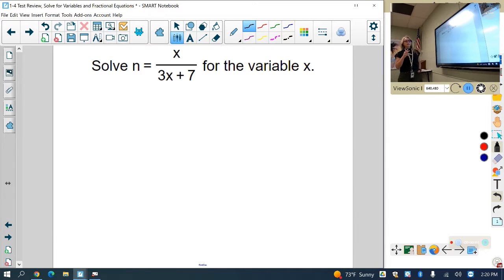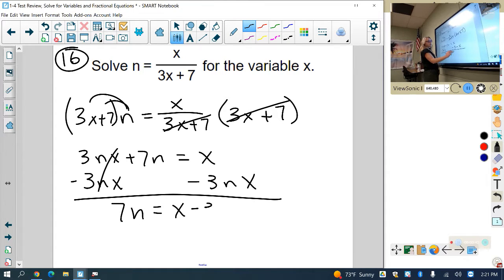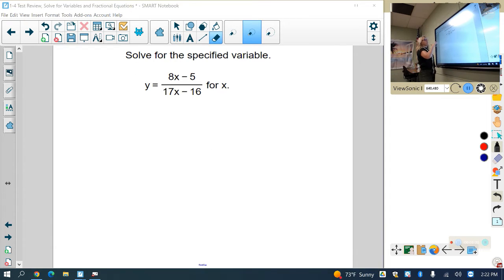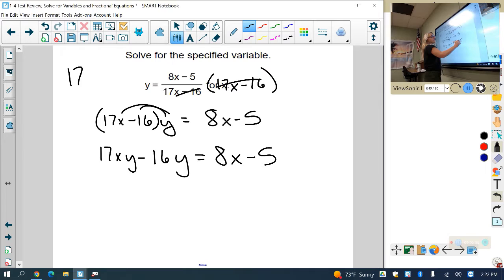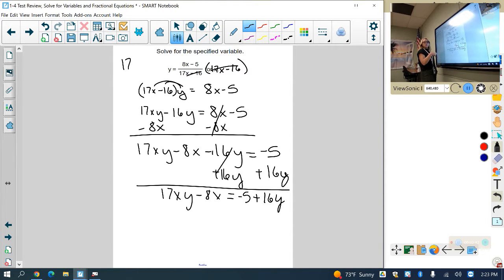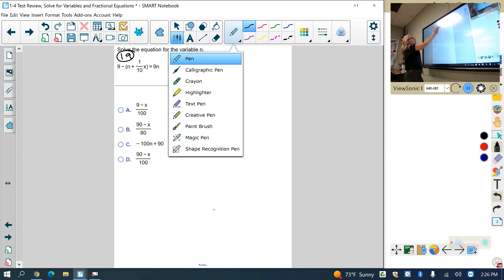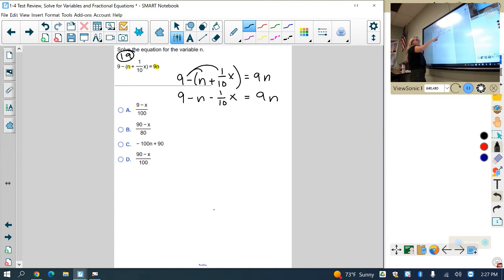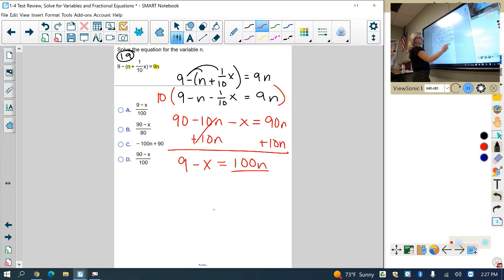1-4 MathXL, (16, 17, 19) Solve for Variables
Examples to solve equations for specific/given variables with multiple variables.